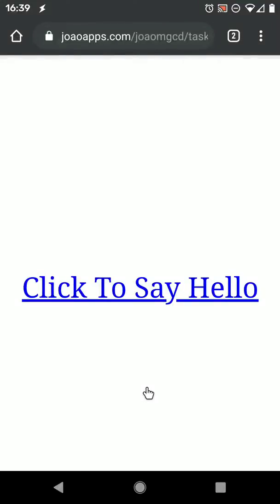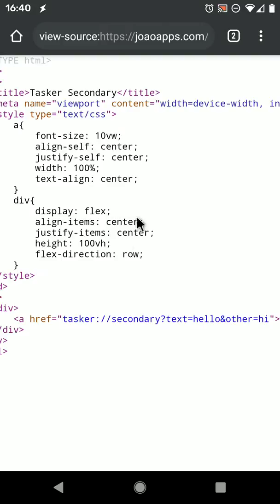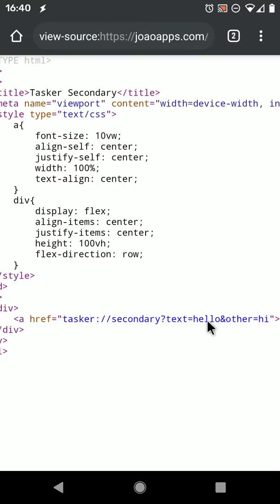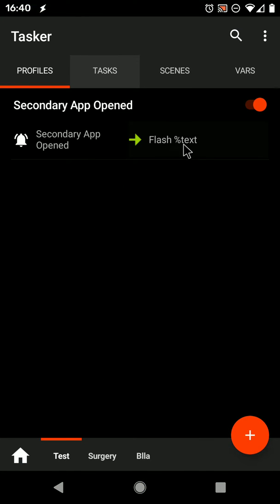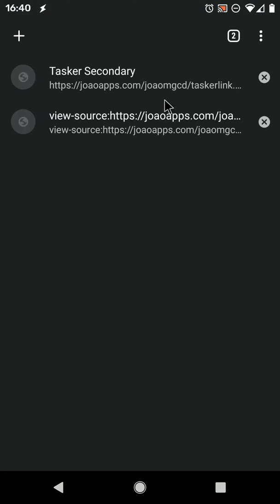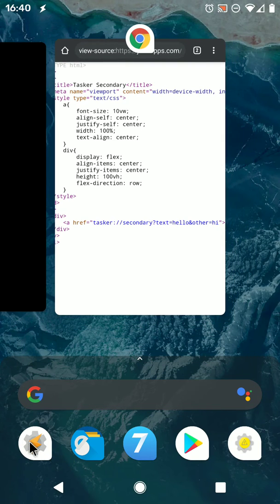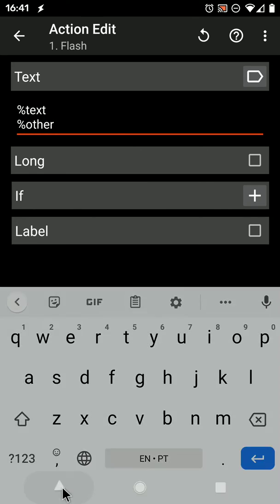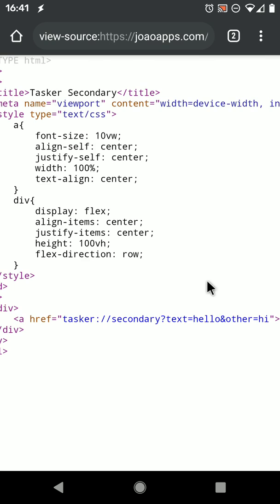Tasker - Run Tasks From Web Links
Available in the beta.